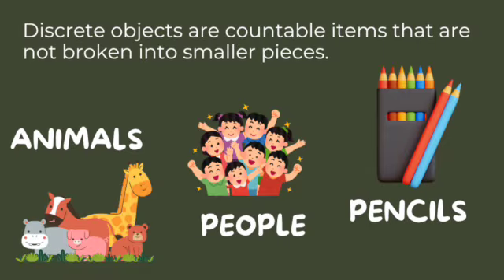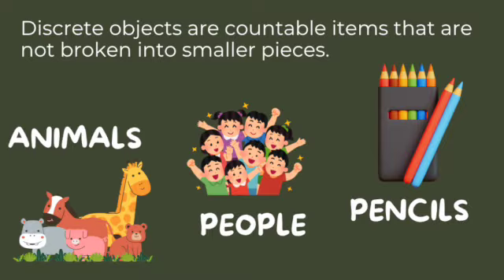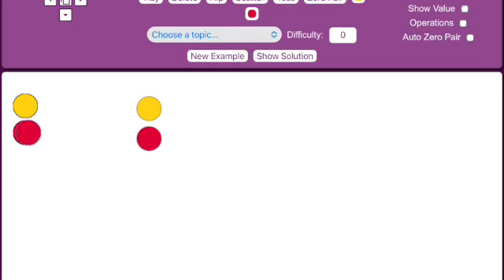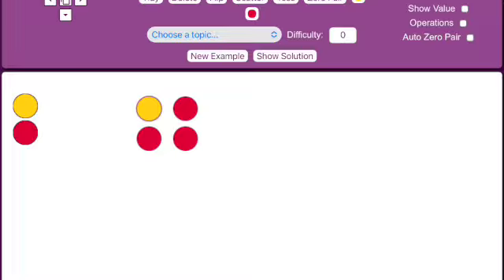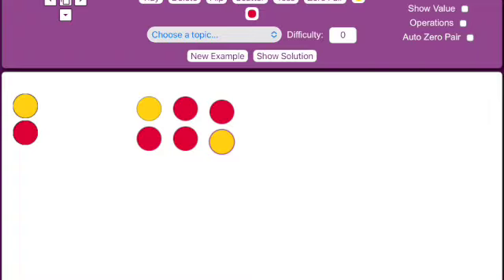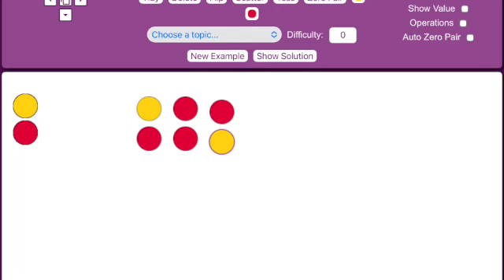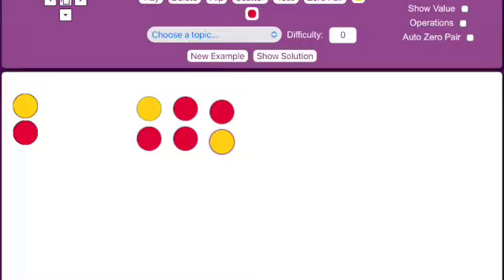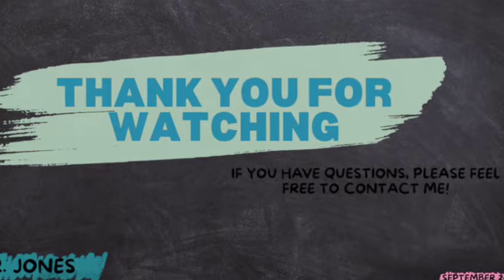Fraction Set Models SD 480p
This is a video showing how you can think about fractions as a set model. I use 2-color counters to show how a group of discrete objects can represent a fraction of a set.